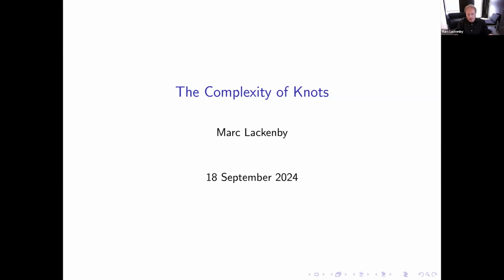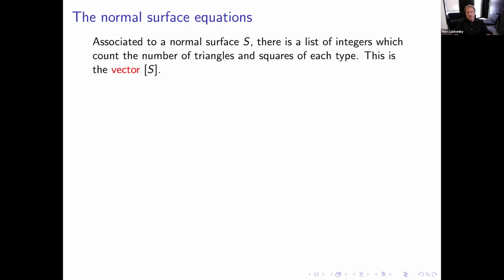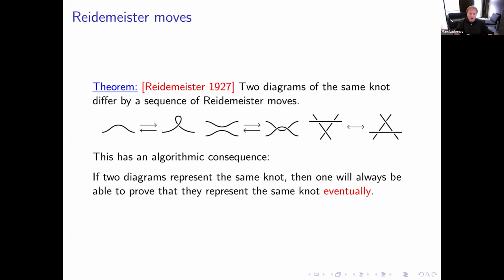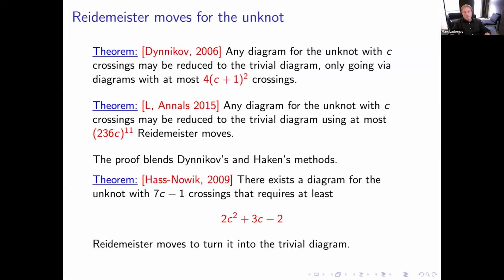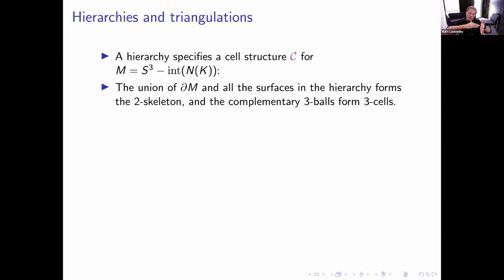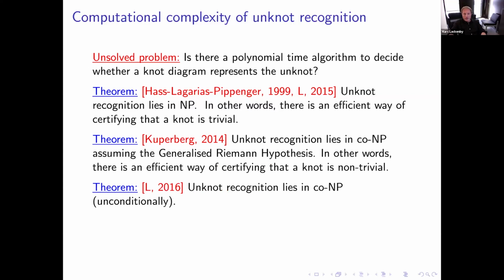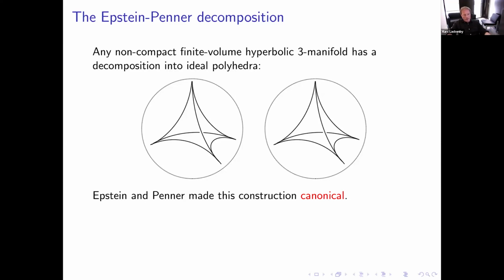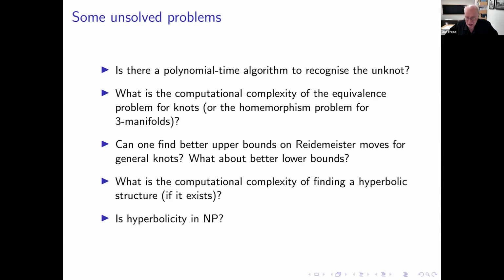Marc Lackenby | The complexity of knots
CMSA/Tsinghua Math-Science Literature Lecture
9/18/24

Speaker: Marc Lackenby, University of Oxford

Title: The complexity of knots

Abstract: In his final paper in 1954, Alan Turing wrote `No systematic method is yet known by which one can tell whether two knots are the same.’ Within the next 20 years, Wolfgang Haken and Geoffrey Hemion had discovered such a method. However, the computational complexity of this problem remains unknown. In my talk, I will give a survey on this area, that draws on the work of many low-dimensional topologists and geometers. Unfortunately, the current upper bounds on the computational complexity of the knot equivalence problem remain quite poor. However, there are some recent results indicating that, perhaps, knots are more tractable than they first seem. Specifically, I will explain a theorem that provides, for each knot type K, a polynomial p_K with the property that any two diagrams of K with n_1 and n_2 crossings differ by at most p_K(n_1) + p_K(n_2) Reidemeister moves.